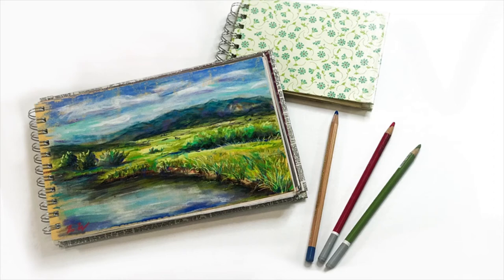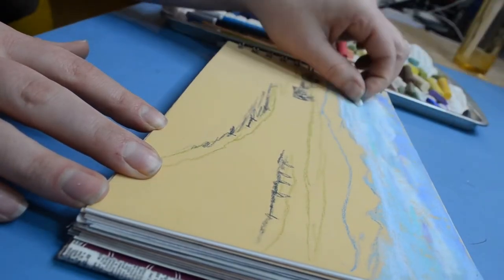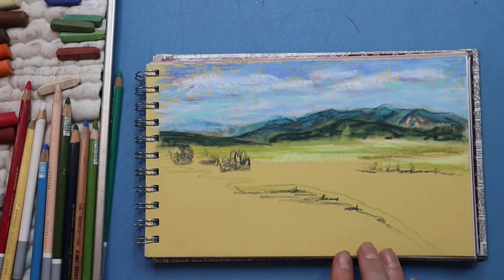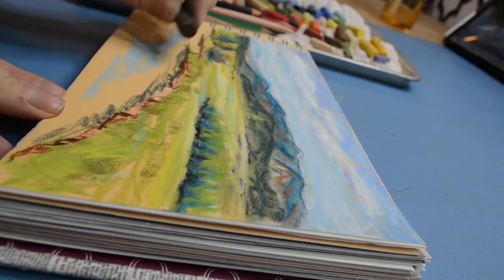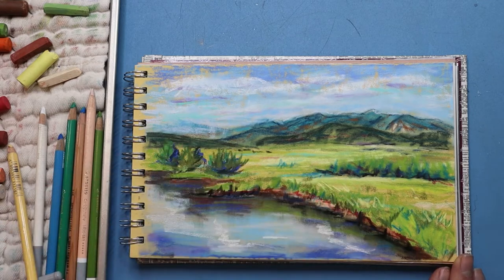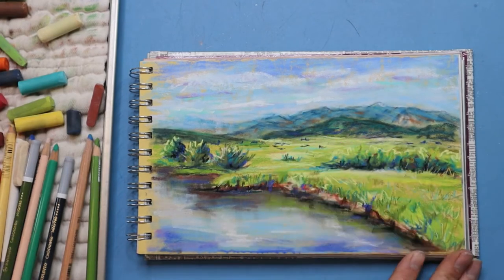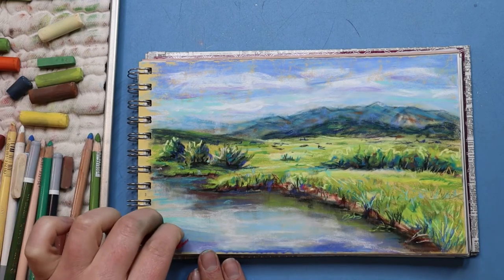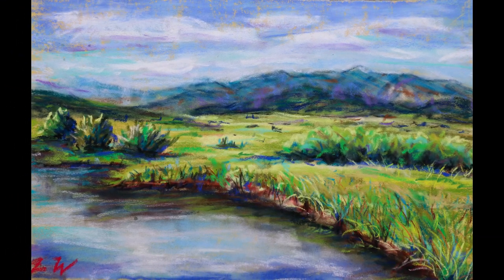Drawing a Landscape Using Soft Pastels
This was my first piece of art I created for 2020. Over the past several years I have really developed an appreciation and love of working in sketchbooks. I did this piece to get me back in the swing of doing art after taking a break over the holidays.